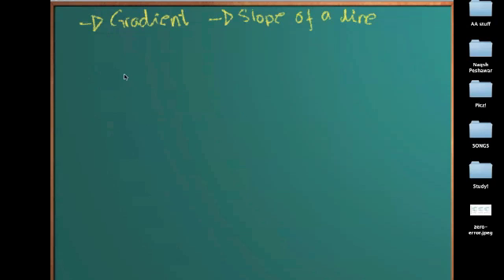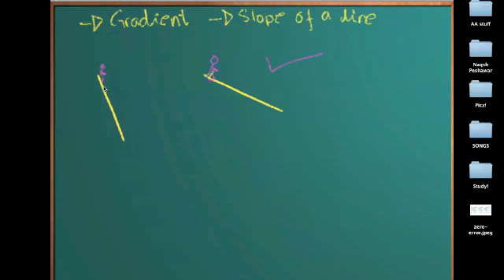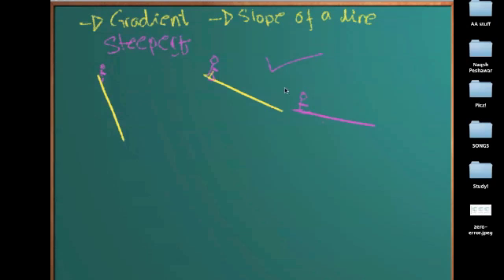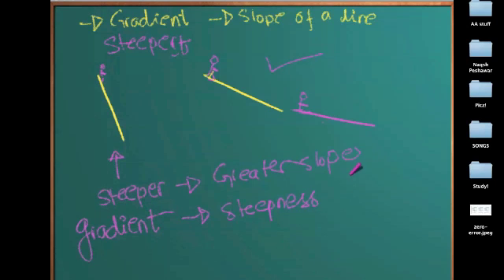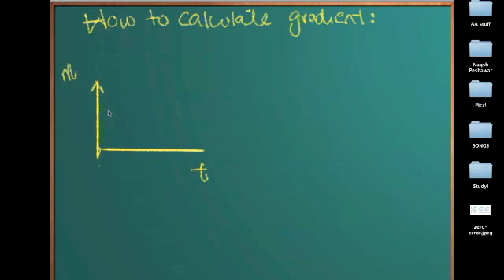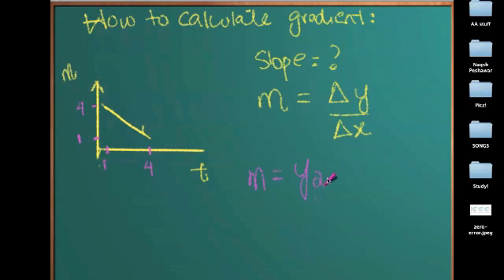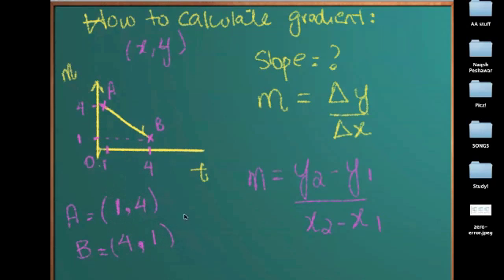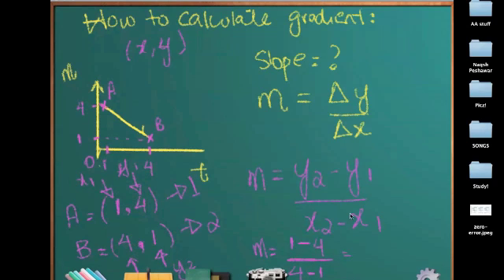Kinematics - Graphs Lect 2 - Finding a gradient + Examples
In this Video you will learn how to find the gradient with some of the simple graph examples to get you guys going =)